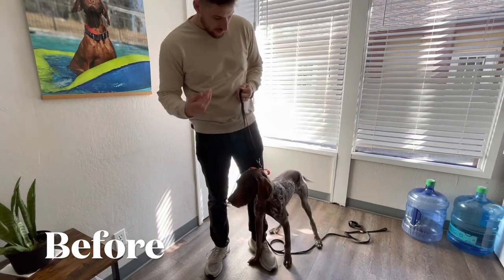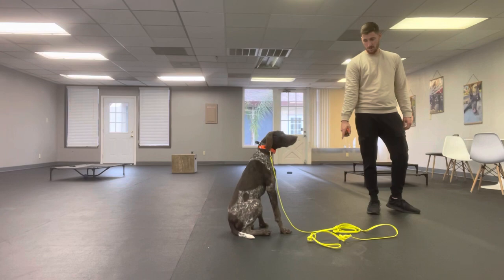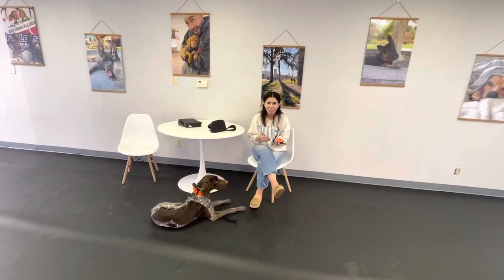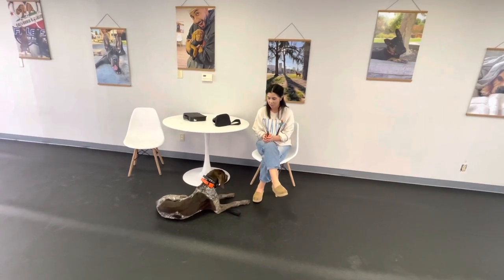9 Month OLD German Shorthaired Pointer "Bunker" | FRESNO DOG TRAINER | 2 WK BOARD AND TRAIN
Thanks, so much for checking out our video! If you were impressed by the training you saw or you have questions about how we can help you and your dog enjoy an off-leash life, then give us a call!

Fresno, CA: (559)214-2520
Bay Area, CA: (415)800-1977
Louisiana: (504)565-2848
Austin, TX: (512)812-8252